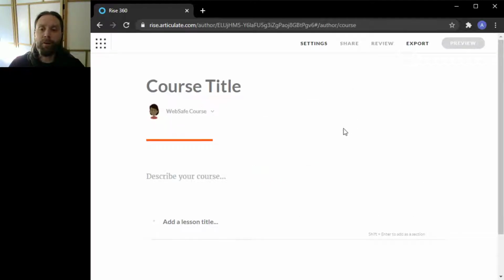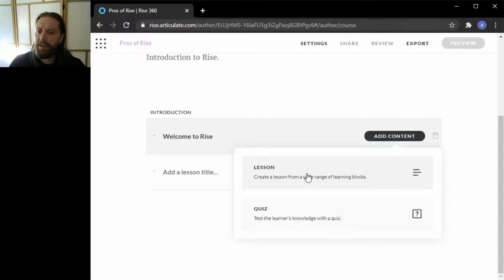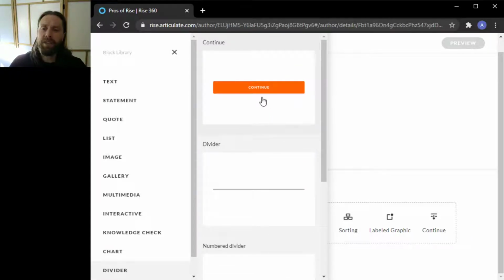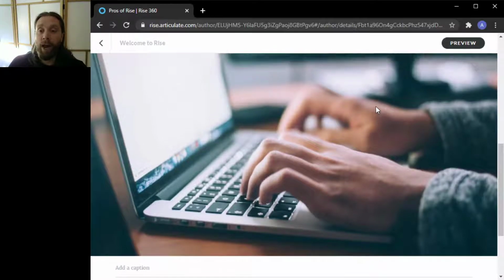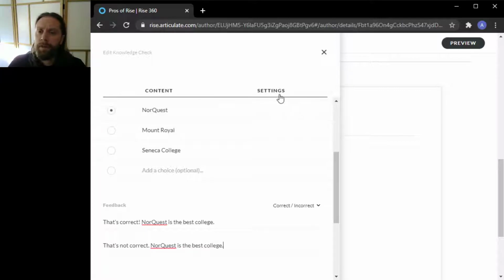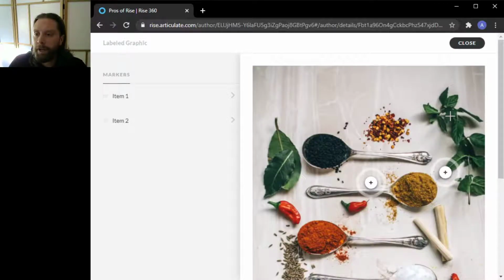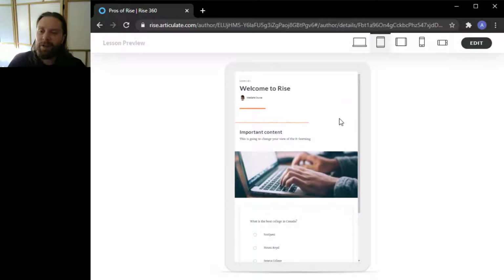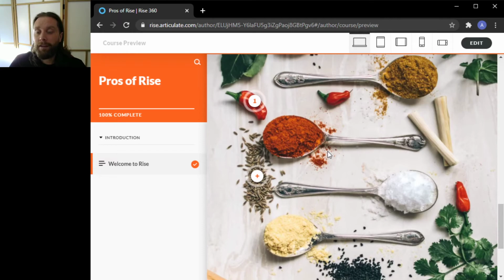Rise at NorQuest - The Advantages of Rise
This video reviews the best uses of Rise in the context of NorQuest College.